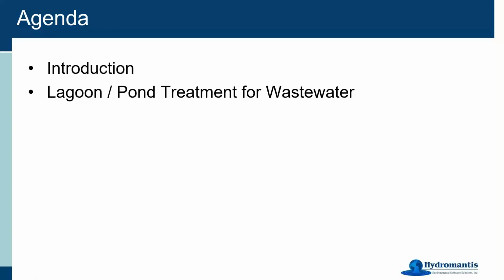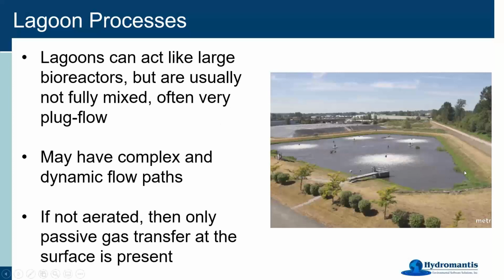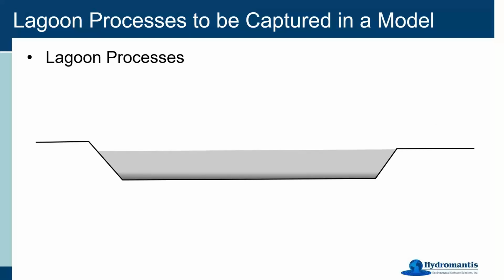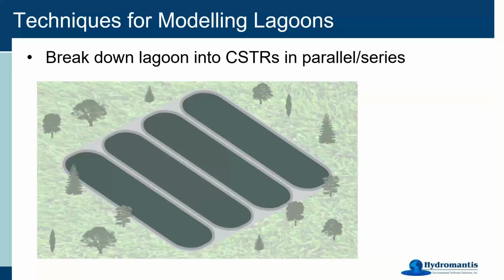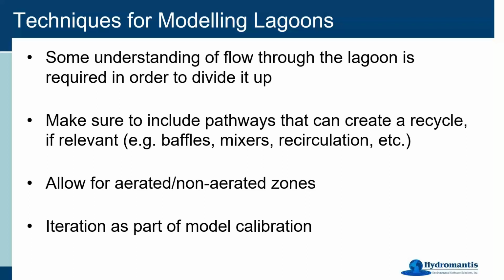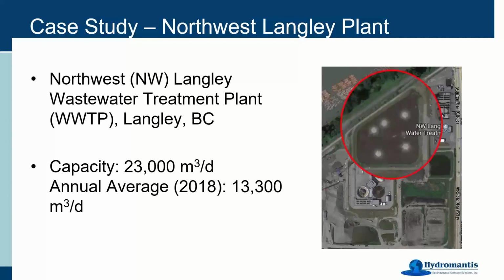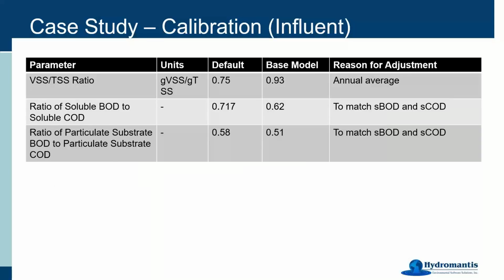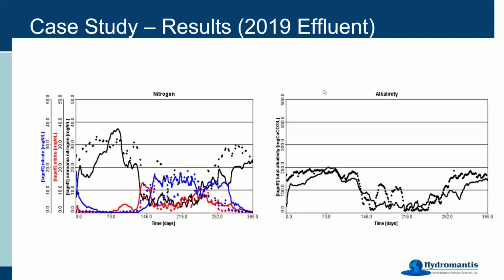Modelling Lagoons & Waste Stabilization Ponds in GPS-X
Join us for a FREE 60-minute webinar where Hydromantis modelling experts will discuss techniques for modelling lagoon and waste stabilization ponds.  Learn about the important aspects of laying out the reactors and flow connections as well as the issues of how to manage solids separation and removal.
A case study will be demonstrated to highlight the most important calibration issues.